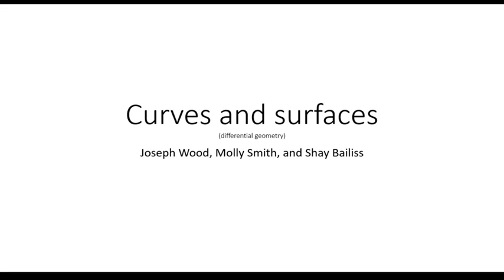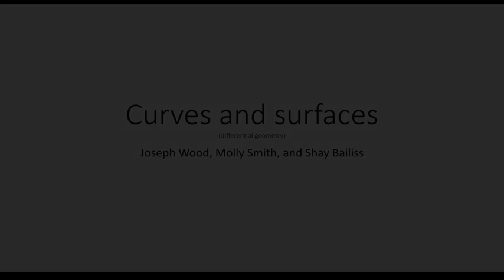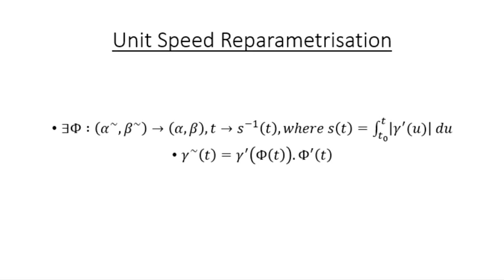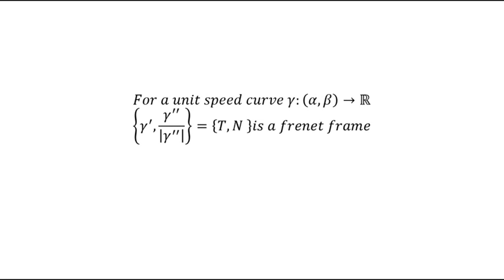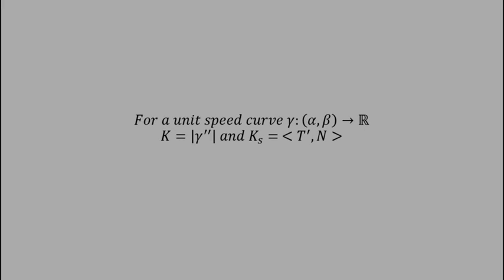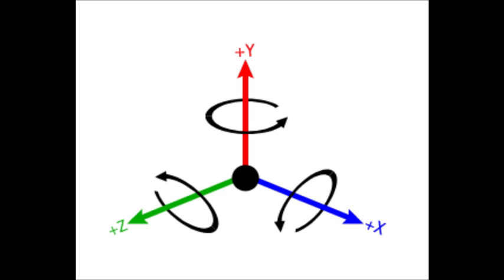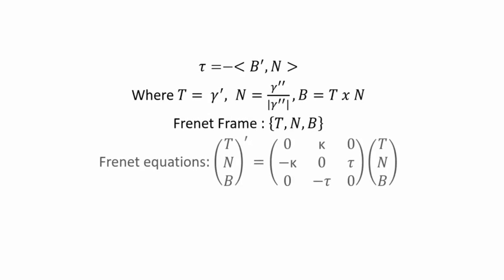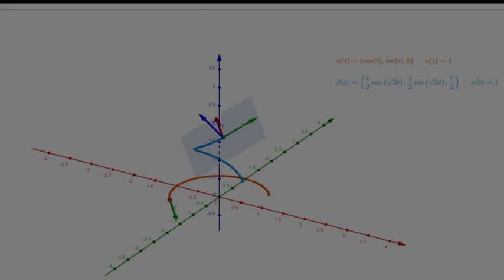The essentials of Differential Geometry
This video was made for a module I completed in my third year, with the assistance of two other students.  I hope you enjoy! The script and the animations were done by all three of us, and I edited the video.